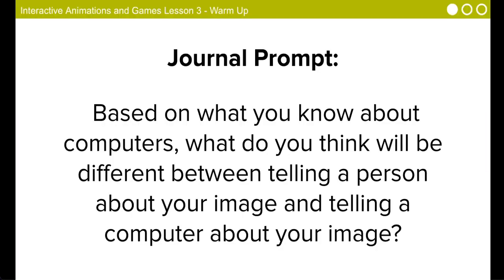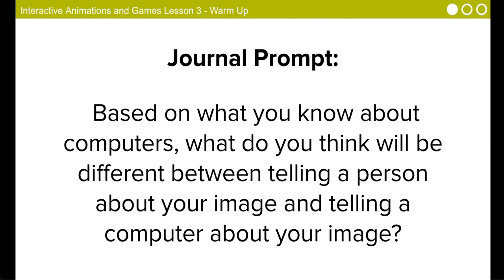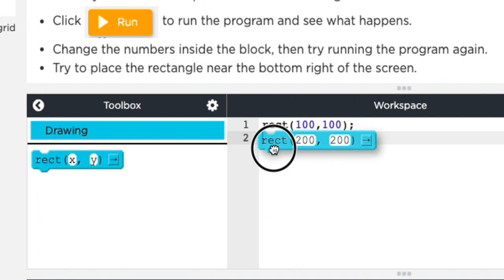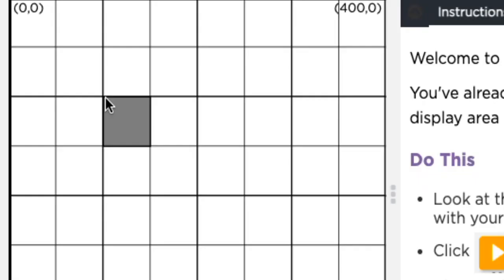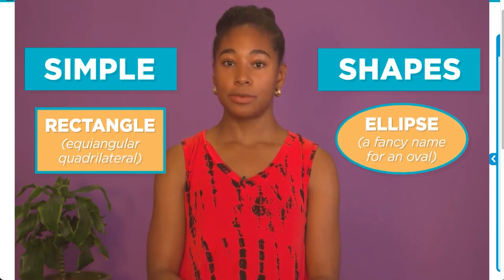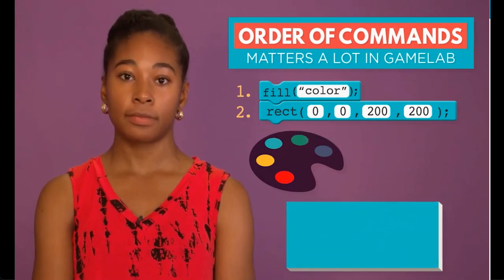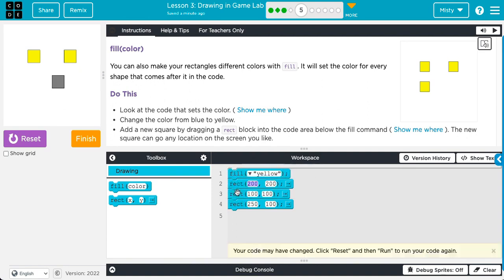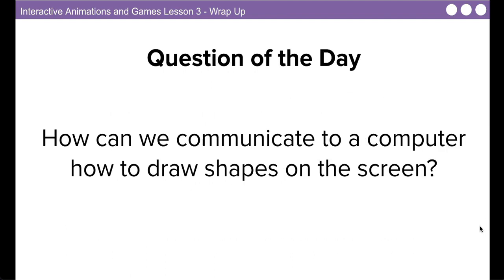ECS Unit 5 Lesson 3